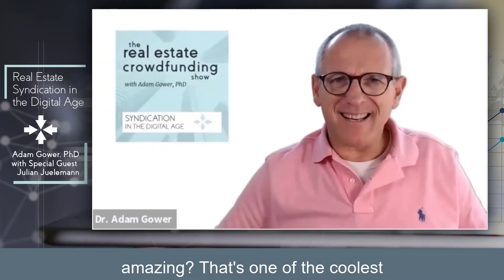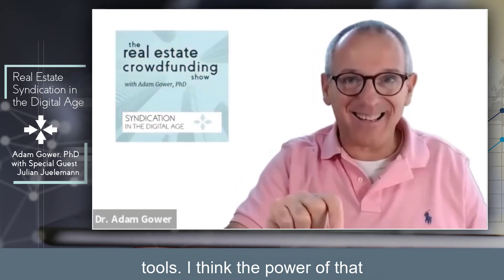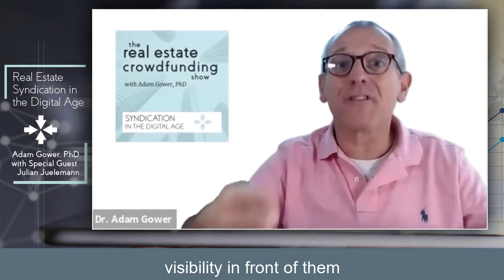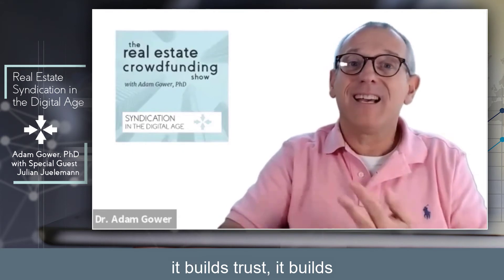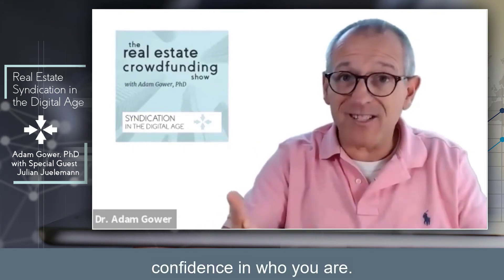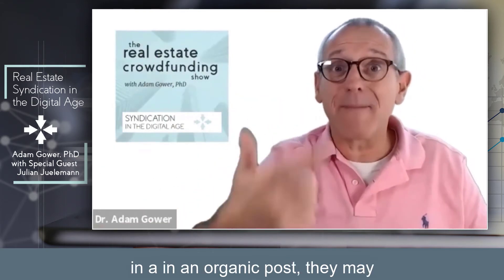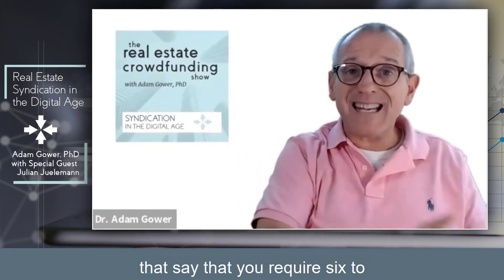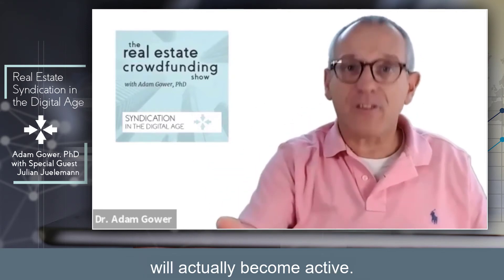Target Website Visitors Through Personalization | Julian Juenemann - Measure School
My guest today is Julian Juenemann and he is the founder of MeasureSchool a website dedicated to teaching marketers about tracking, data and analytics.

Julian is a wizard at Google Analytics which is one of my favorite topics at the moment, as labyrinthine as it is. The degree to which you can track your prospect behavior is quite staggering and the more you learn about it, the more empowering you will find it to be.

In today's episode you'll learn how to see if your data is being measured correctly, how to make sense of the data you collect, and, most importantly, how to make decisions based on what you learn.

In short, learning how to track data is the digital equivalent of reading someone's non-verbal communications during a meeting - something that if you're good at it, will give you the edge you need to succeed.

Are you a real estate developer? Read the new book, SYNDICATE and learn how to find more investors so you can raise more money

Are you a real estate investor? Watch this free webcast and discover the Hidden Secrets to Success in Real Estate Investing

Visit the GowerCrowd website, the most complete source of free real estate syndication and investing resources and training available anywhere

If you enjoyed this video featuring Julian Juenemann from MeasureSchool, please leave a like rating and comment!

Sign up for the GowerCrowd newsletters for news and education focused exclusively on real estate industry crowdfunding and syndication